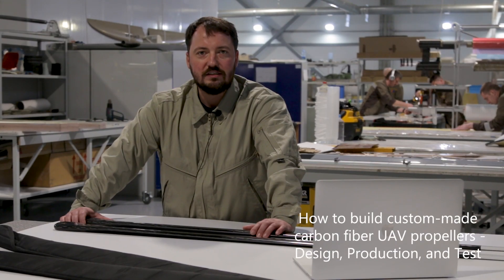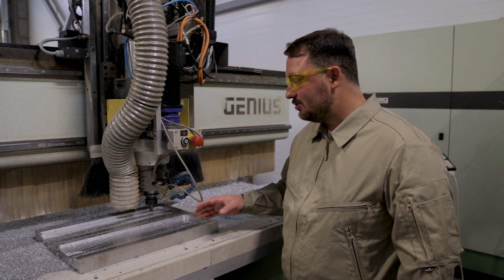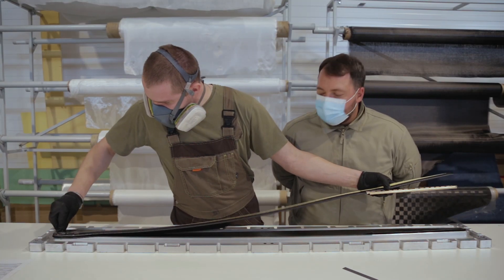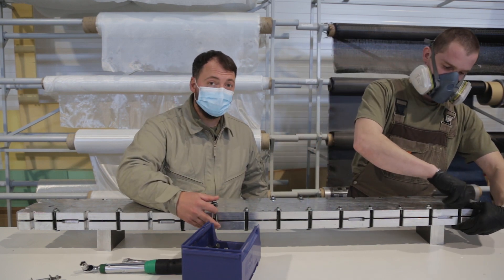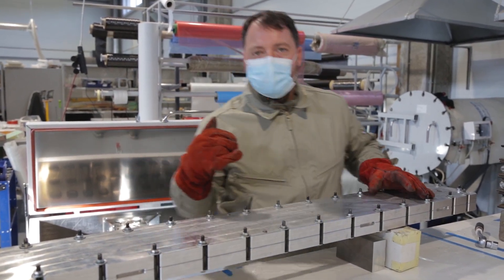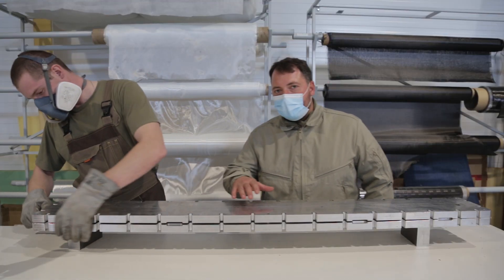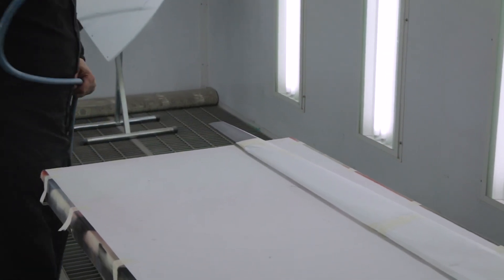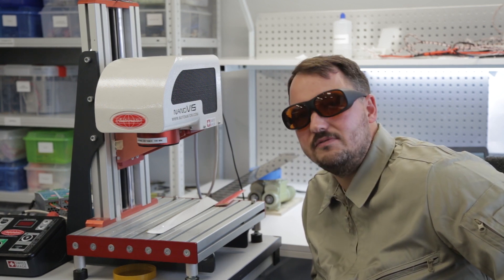UAVOS custom made UAV propellers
UAVOS UAV propellers are designed, tested and manufactured according to rigorous Quality Standards.

UAVOS' UAV propellers procedures cover the whole production chain - from design to manufacturing. Our  facility has its own machining center, curing oven, paint booth, clean room, inspection center, and shipping/receiving area.

After many hours of design, testing, and analysis by UAVOS’s engineers and clients, the UAV propellers with an increased life have been built. They are fully interchangeable and carry a life-limit of 2,600 hours.

Today UAVOS manufactures rotor blades for the helicopters with up to 50 kg take-off mass as well as for the helicopters with up to 140 kg take-off mass. Custom sizes to meet their specific process requirements are available.